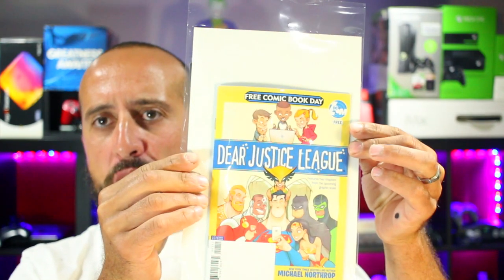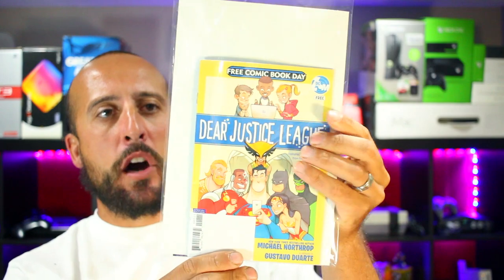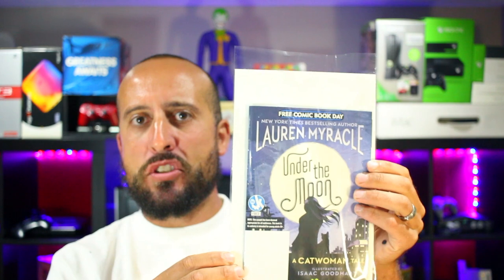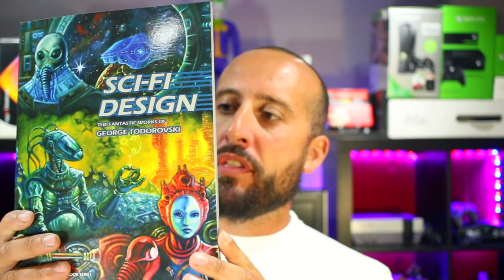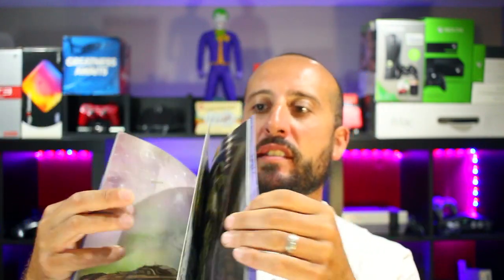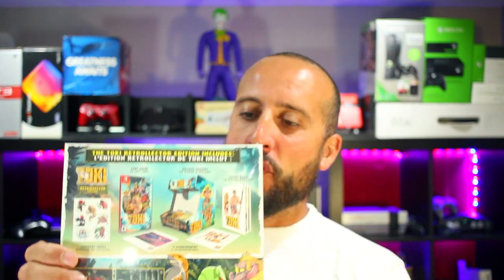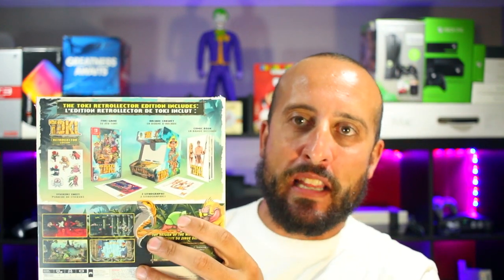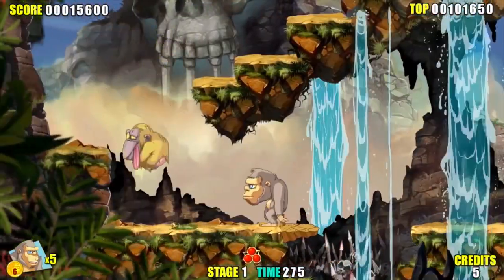Brampton Comic Con 2019 VLOG Plus New Game Pickups | The Retrollectors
Brampton Comic Con 2019 VLOG Plus New Game Pickups | The Retrollectors | San Diego isn't the only place for Comic Cons anymore...Brampton, Ontario Canada is the NEW Mecca when it comes to outstanding independent artists, collectors and vendors. Lets take a look at Brampton Comic Con 2019's show floor.

We sincerely appreciate it. It really helps us out.

We here at The Retrollectors strive to give the gaming community an outlet to come to with questions. The Retrollectors: Mike & Danny both bring their collecting knowledge to the viewer with the hopes that they (the viewer) walk away with a better understanding of how RETROLLECTING goes.